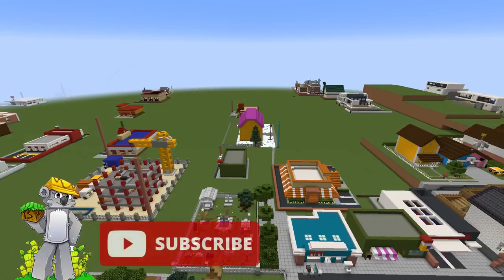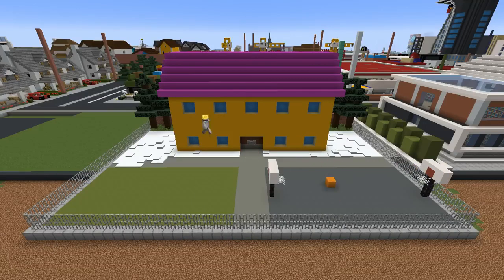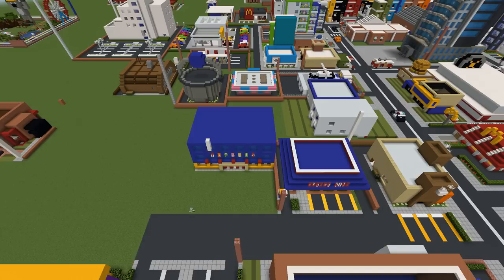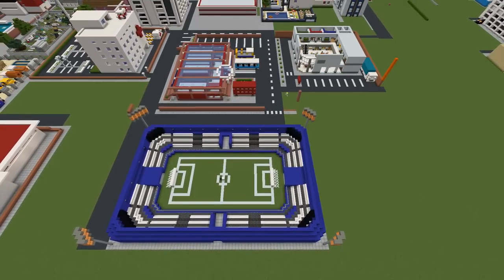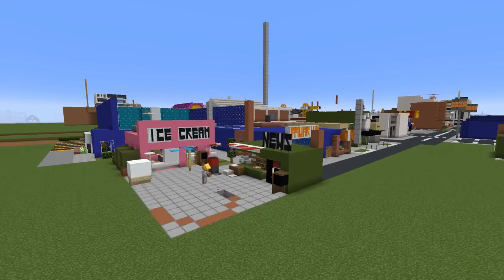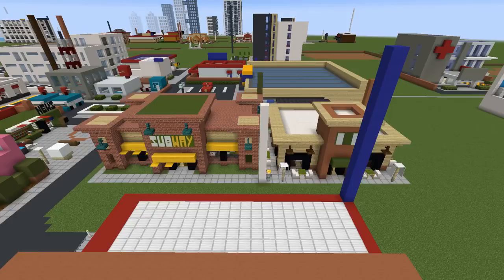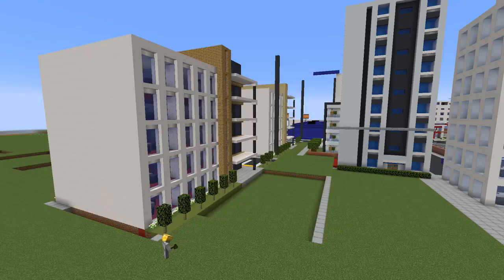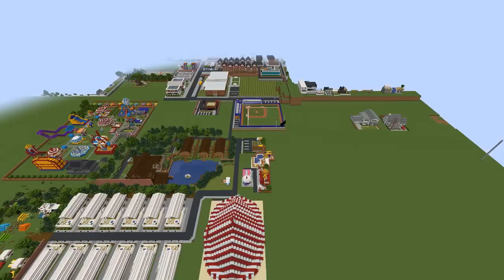TSMC - Minecraft: City Transformation 1000+ Hours of Building (probably)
In this video we finally place EVERY SINGLE city build that i have access to in java into stream city! this video took well over 1000+ hours probably if you take into account designing each individual structure...but that doesn't fit in the title

Originally uploaded in November 20, 2022 from TSMC - Minecraft.